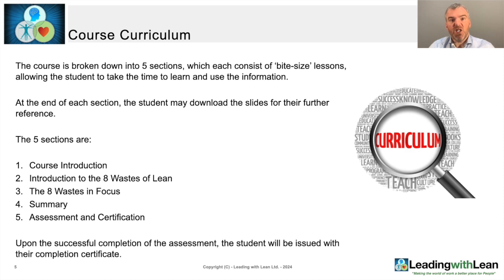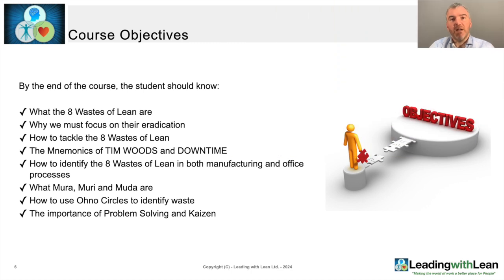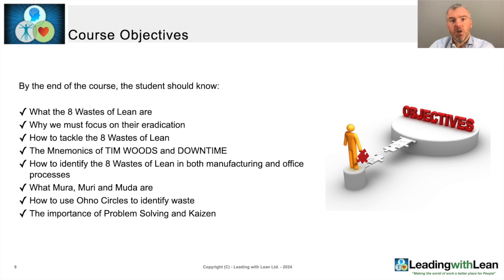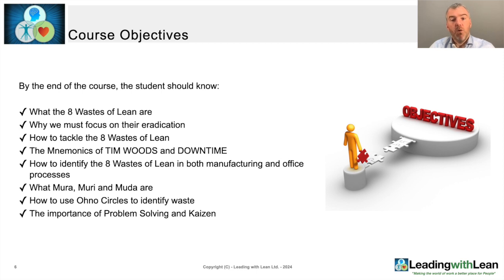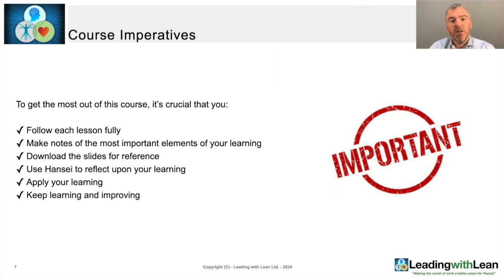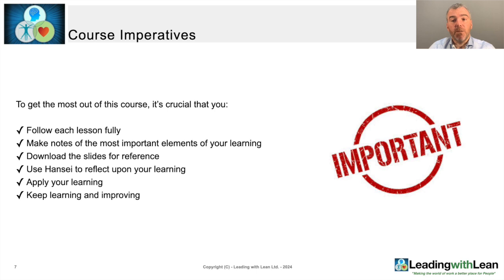Welcome to the 8 Wastes of Lean Course